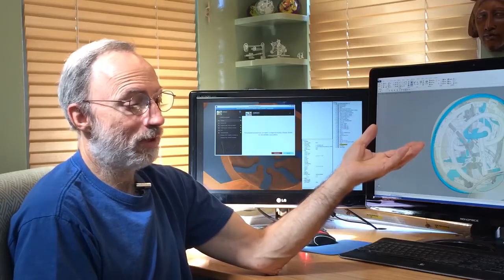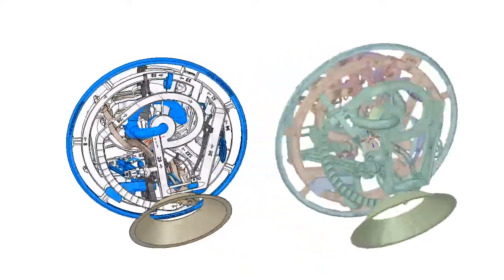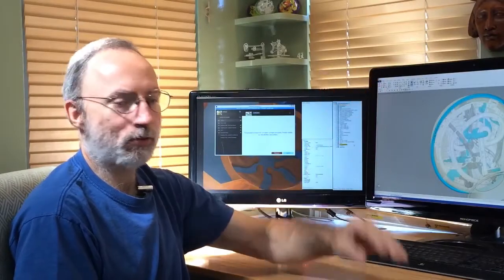Perplexus Uses ANSYS to Design Toys [Case Study]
Hear from Perplexus game creator, Michael McGinnis, who used Discovery SpaceClaim to win "Best Toy Award."